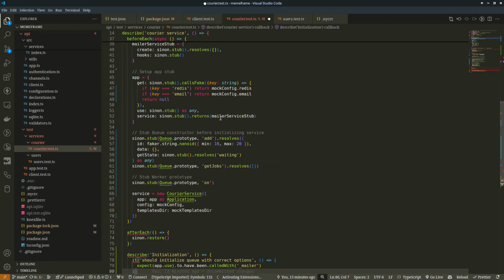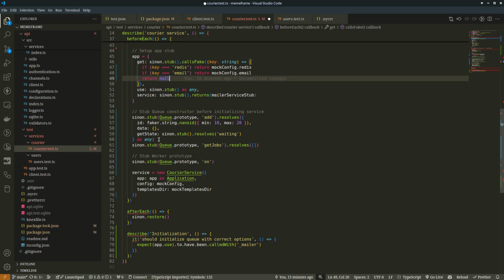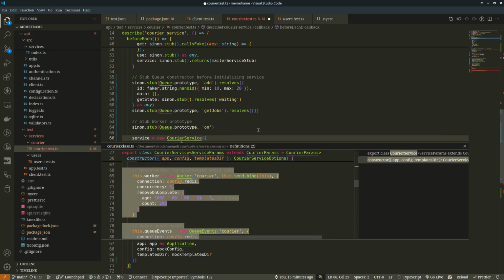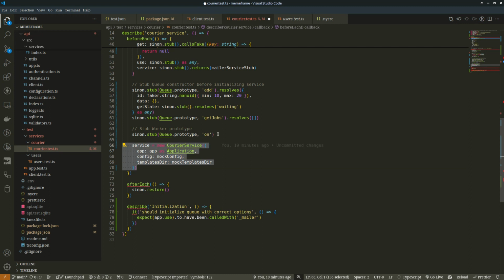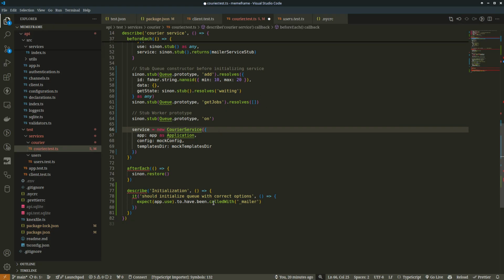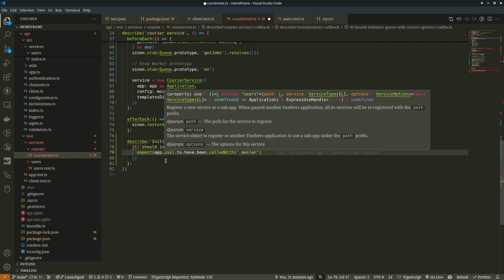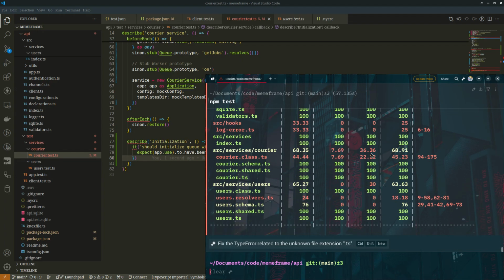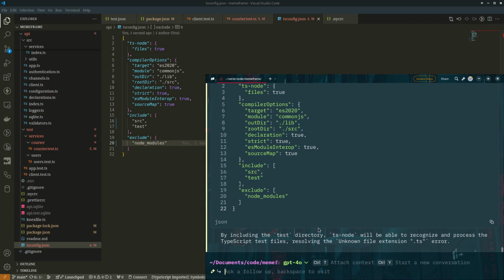Episode 33: Unit Testing The Authentication Flow, Part 5